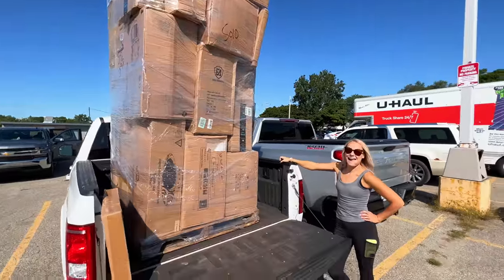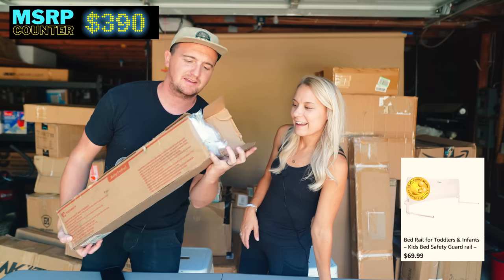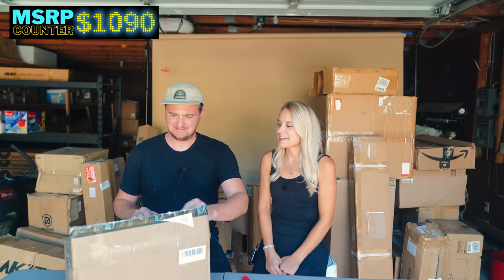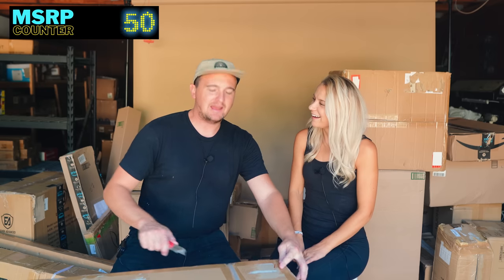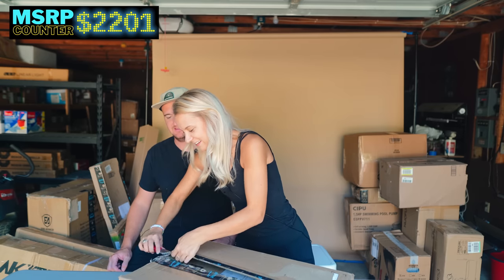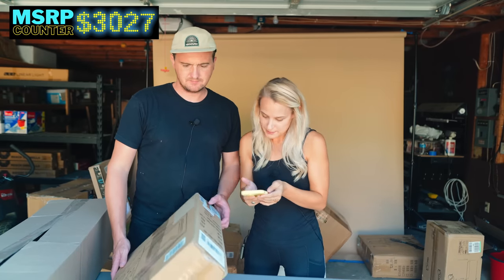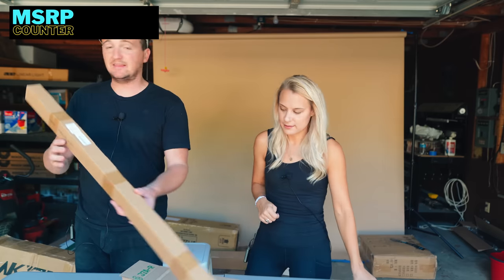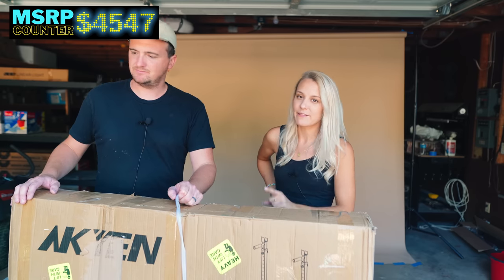We Bought A MONSTER Amazon Returns Pallet For $600 - Unboxing $4500 In MYSTERY Items!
You won't believe what we found in our Amazon returns pallet of mystery items!  Pipishell PIXF2: Fits TVs 50" - 90". Provides all-around flexibility and keeps solid even extends to 29".

We picked this particular pallet because it was very large and not sorted through. This Amazon pallet cost us $600, but the retail value of the items was over $4500 MSRP!

Be sure to check out Grand Rapids Pallet Liquidations Facebook Group

Sarah has been following the Facebook group of a pallet liquidator in our area who buys truckloads of Walmart, Target, and Amazon returns and then sells them by the pallet to resellers. Since we love flipping furniture we thought it would be a unique opportunity for us.

Reselling Amazon returns can be a great side hustle if you know how to list, sell, and ship items on eBay and Facebook. We have learned a lot through experience and hope you find these videos helpful and informative! Return pallet flipping is something we’ve done before, but we wanted to try again to give it a fair chance. Not only is the pallet unboxing fun, but there is a great potential to make a lot of extra money! We hope to profit over $1500 on this Amazon pallet!